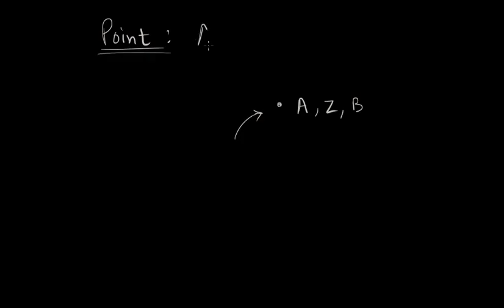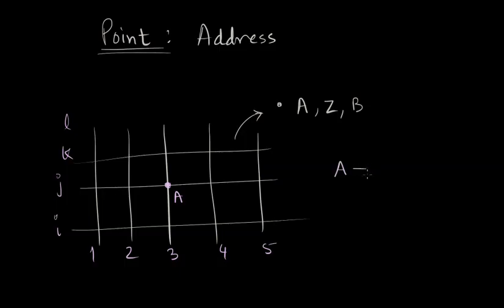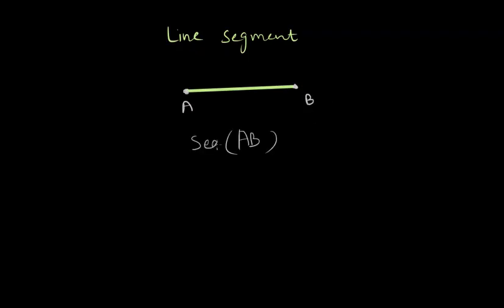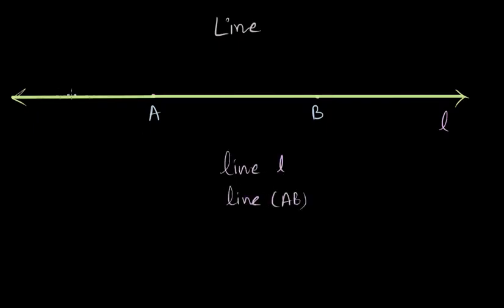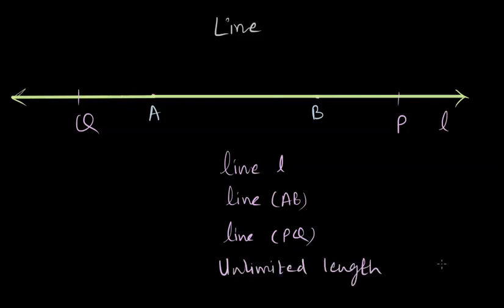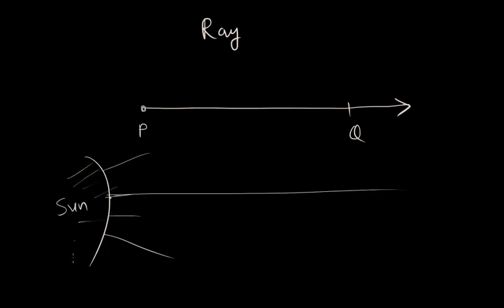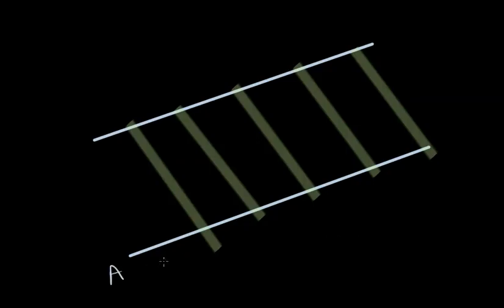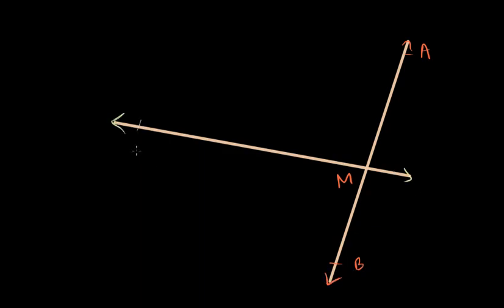Basic Geometrical terms basic geometrical ideas NCERT Class 6 Khan Academy